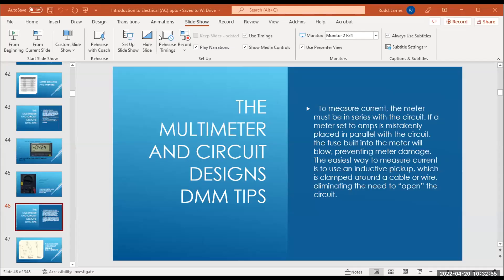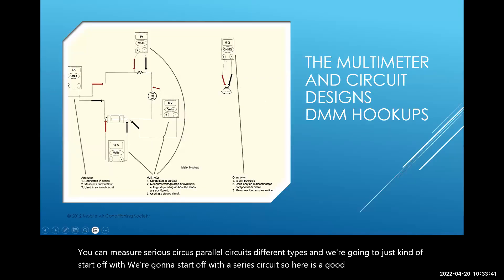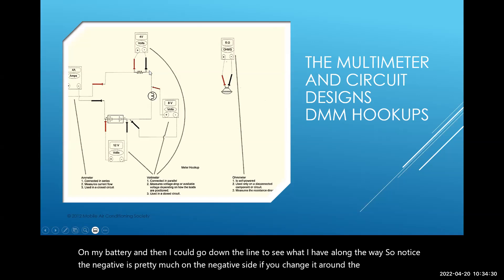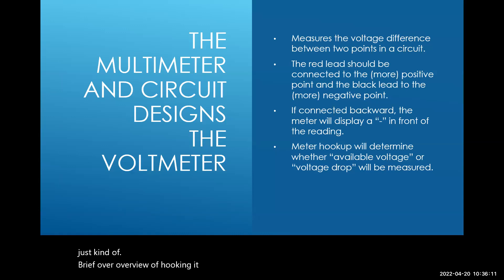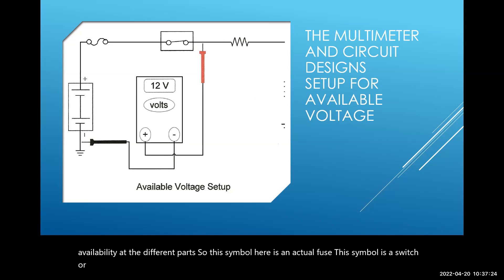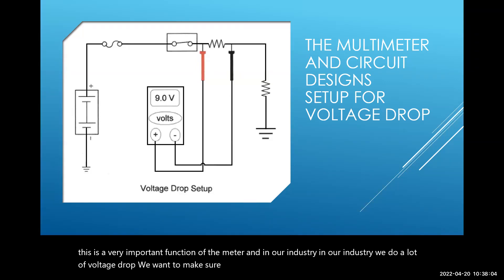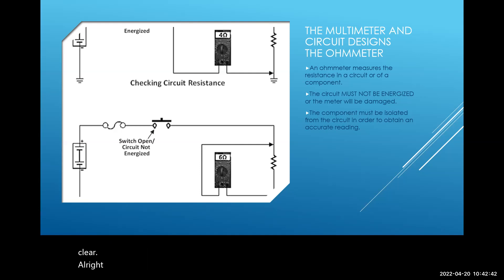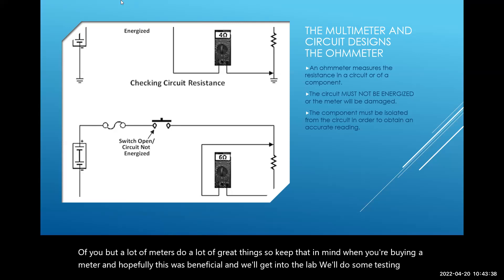DVOM/DMM basic usage